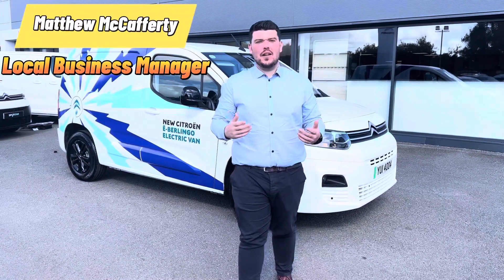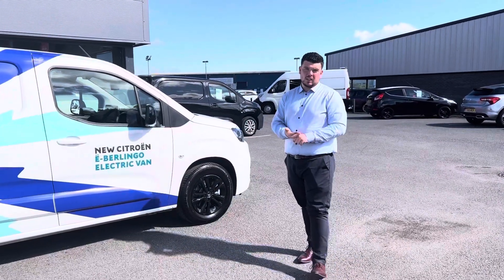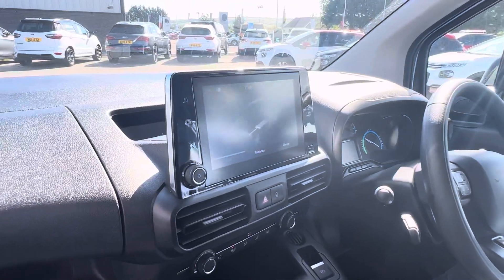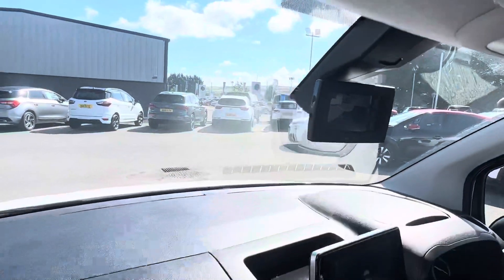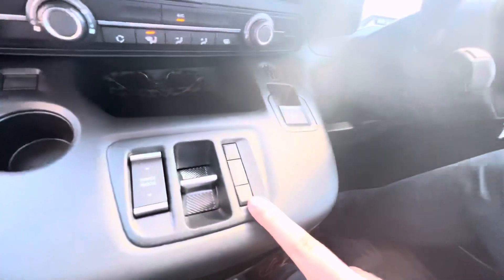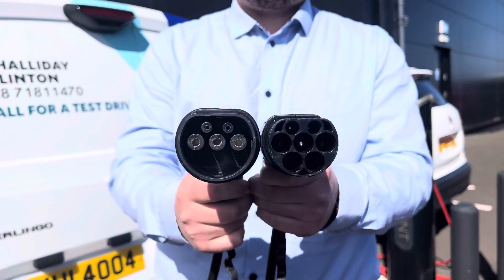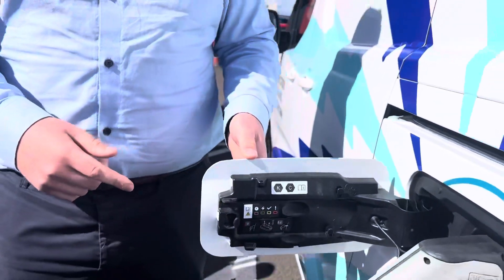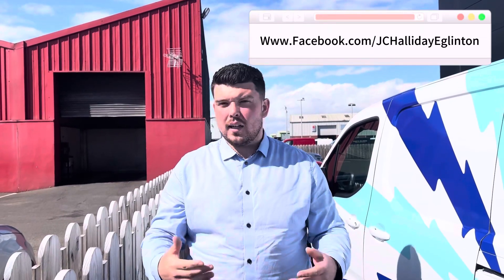E-Berlingo Walk Around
0:00 Introduction
0:28 Millage and Charging
1:51 Vehicle Information
4:20 Test Drive
6:29 How to Charge the Vehicle